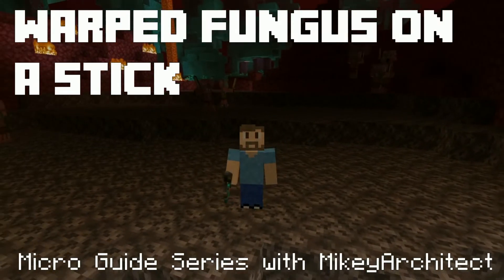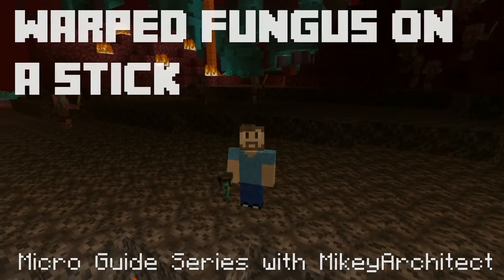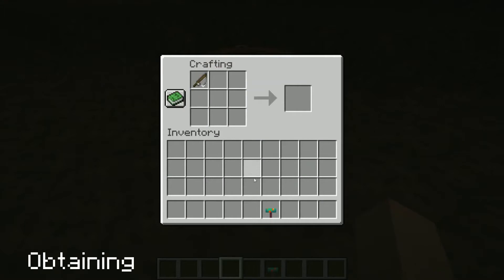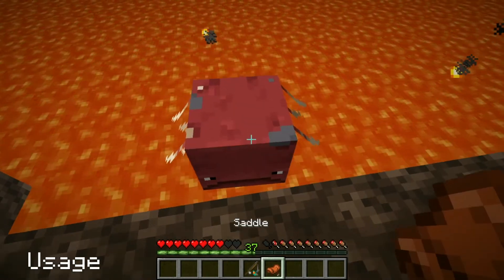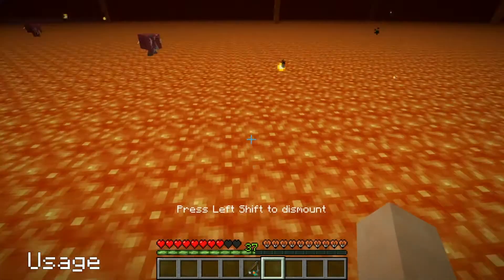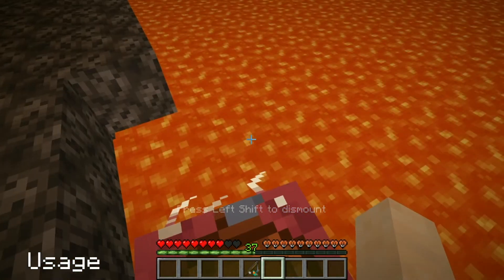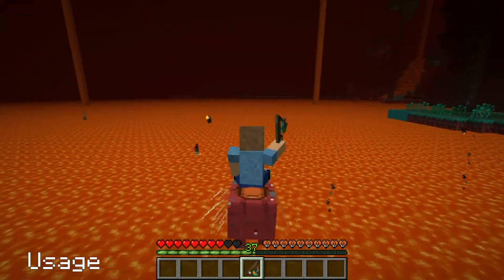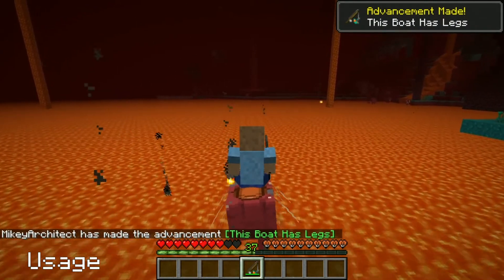Warped Fungus on a Stick - Minecraft Micro Guide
A brief overview of the Minecraft glass blocks. It covers such things as:
• Where they generate.
• How to craft and smelt glass.
• What colours are available.
• Uses for glass in crafting recipes.